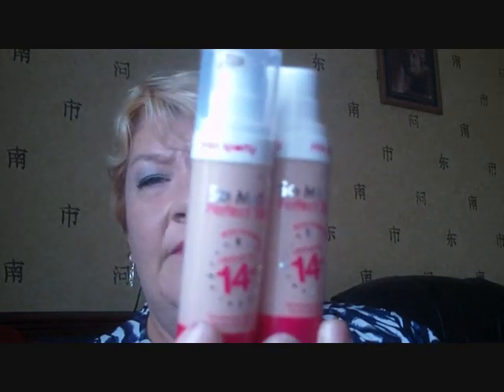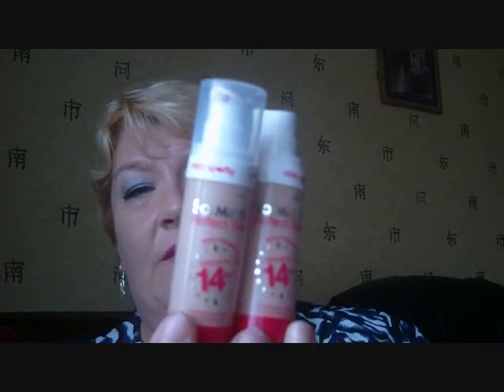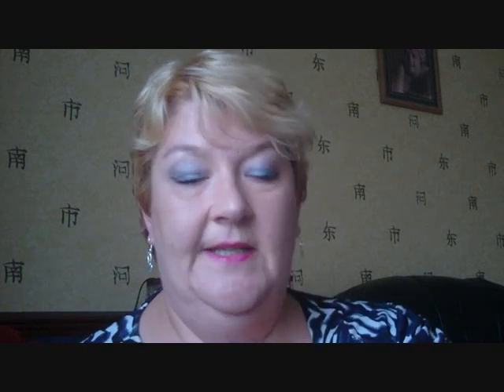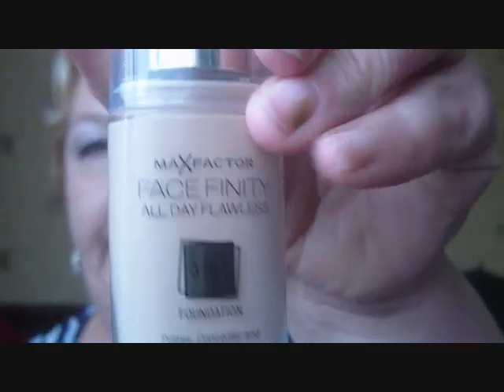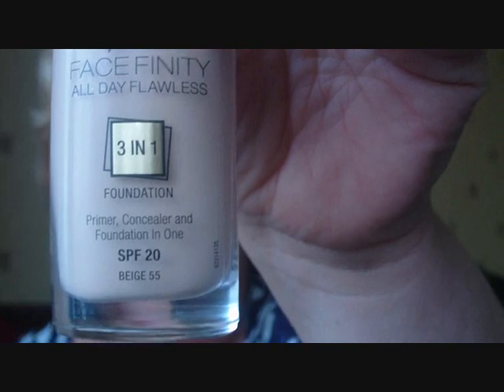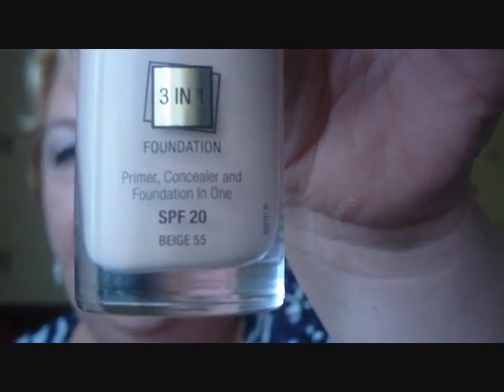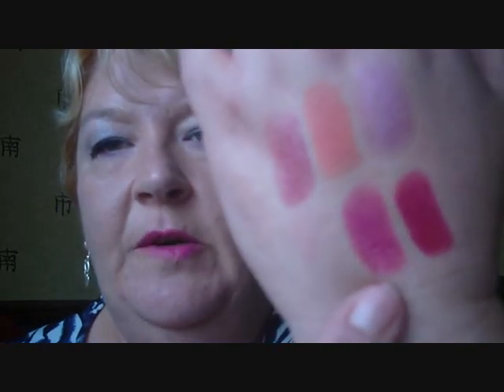Beauty Haul Superdrug